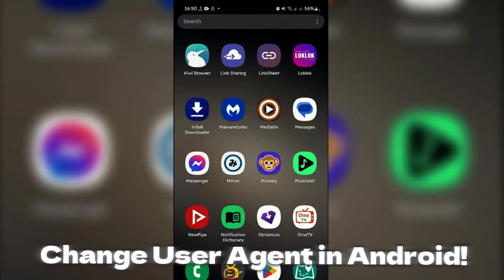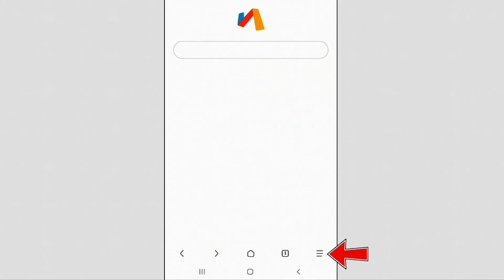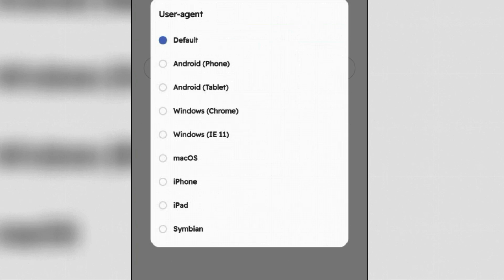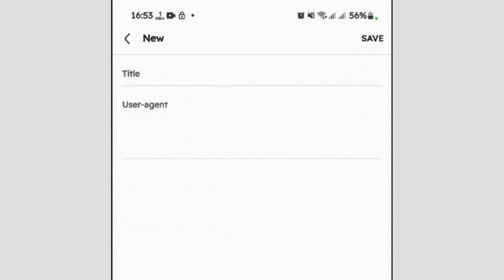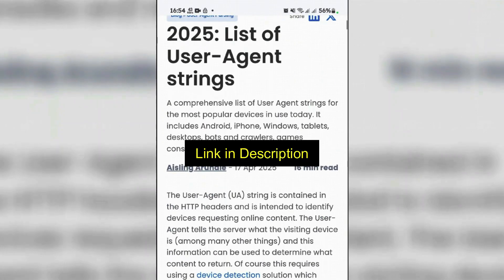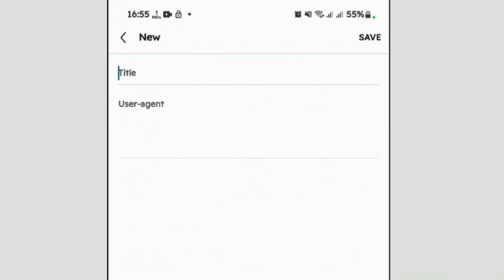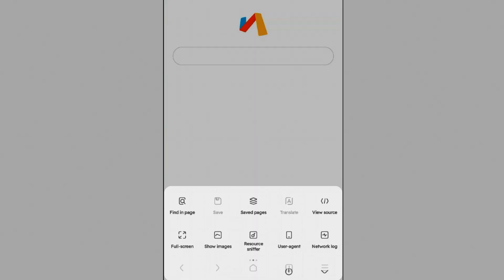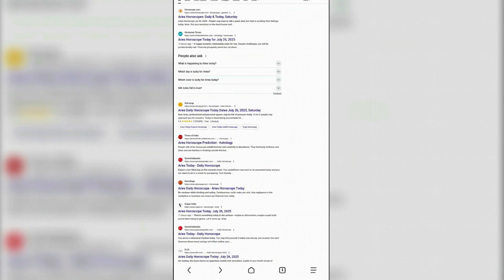How to Change User Agent in Android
This video shows you how you can Change User Agent in Android. This small 10 mb Via Browser lets you change User Agent on your Android Phone.